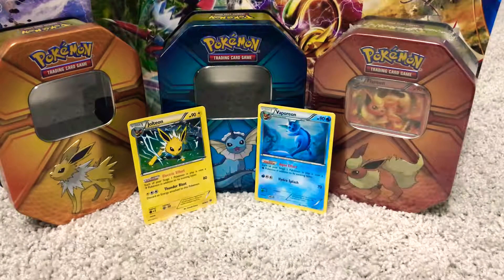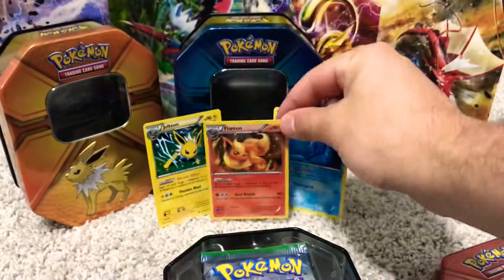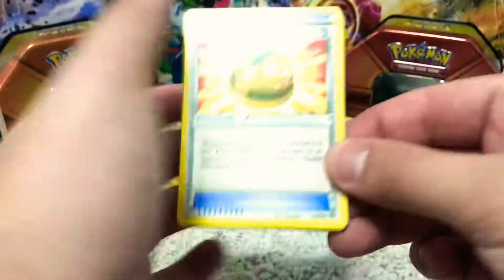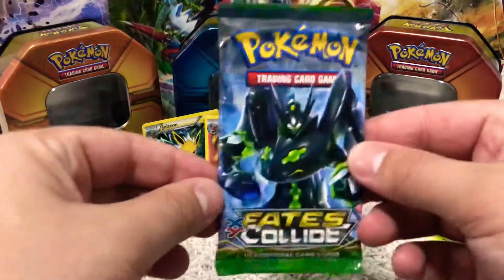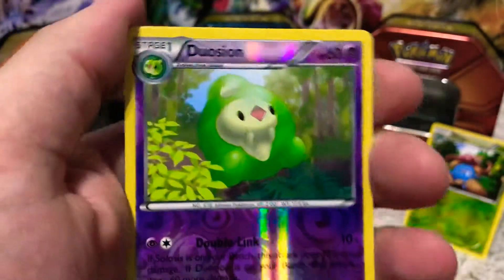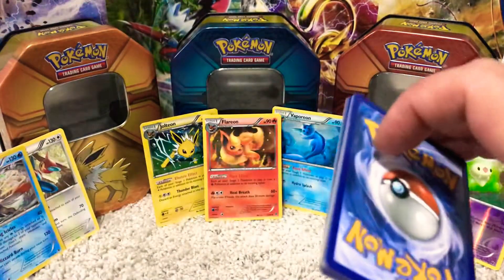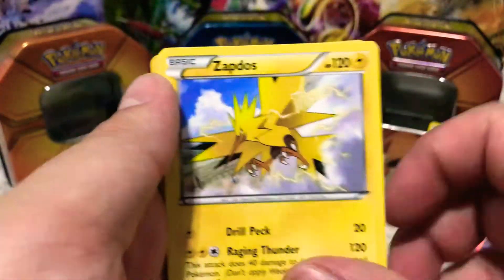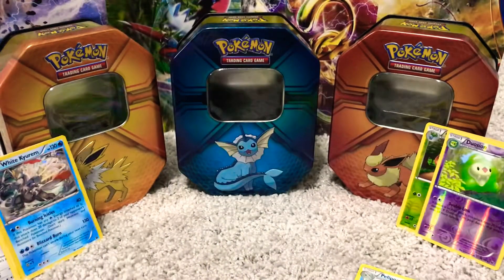Dollar General Pokémon Tin! Part 3!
Opening our final Dollar General Tin!